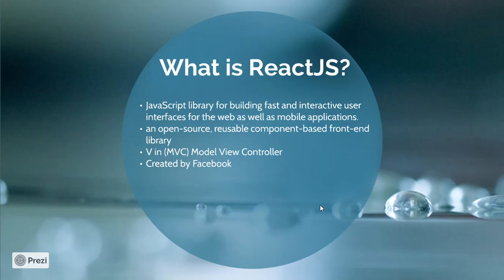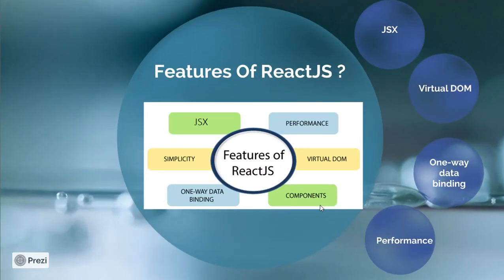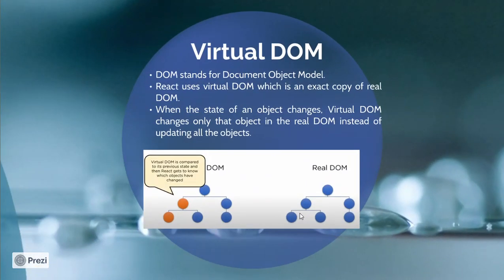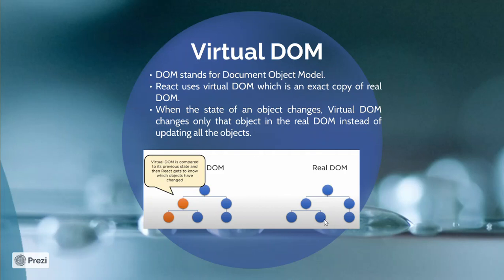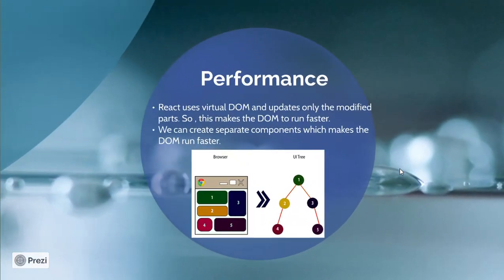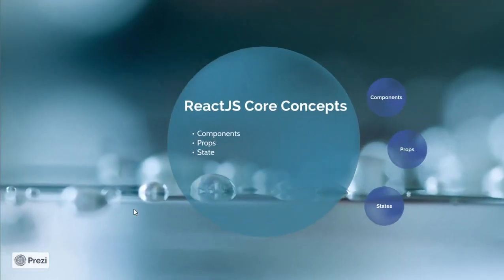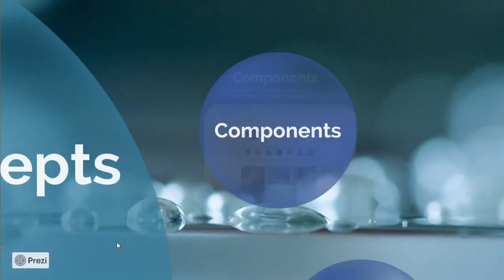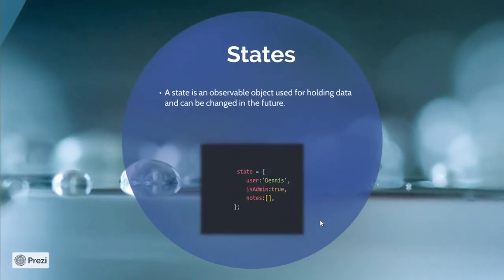What is ReactJS/features of reactjs/core concept (components - props - state) reactjs in 6 minutes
1. What is ReactJS
2. Who use ReactJs
3. Why use ReactJS
4. FEATURES OF REACT
5. React Core Concepts
Components
Props
State